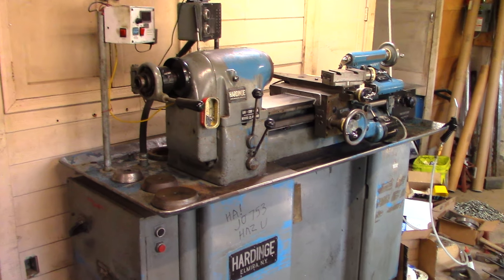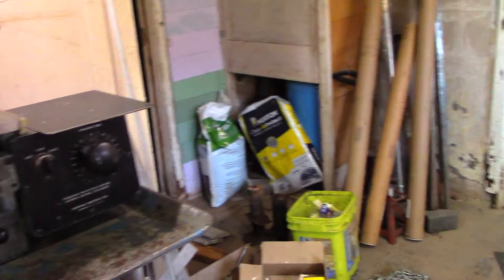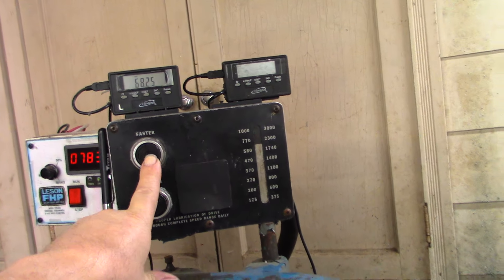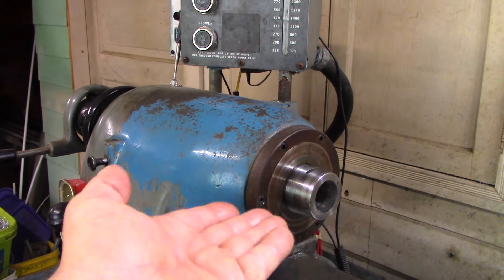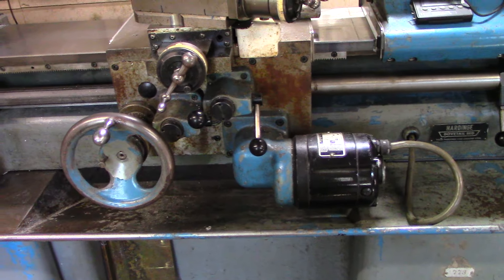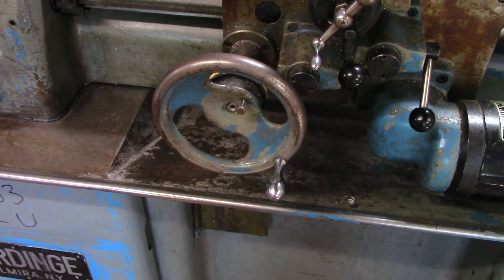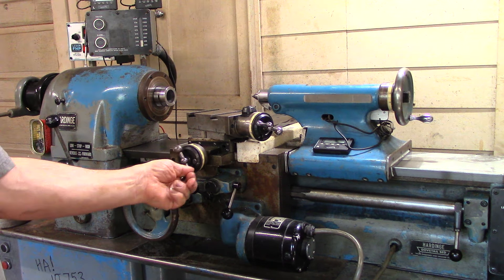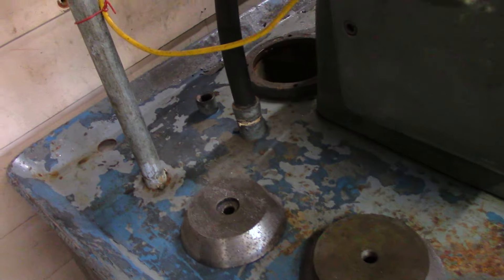Hardinge TFB Toolroom Lathe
1968 Hardinge precision toolroom Turn Face Bore lathe. Runs on standard home 240 volts.  Top plate reground 2016. Old fashioned metal on metal gibs replaced with Delrin AF.   Teflon seals on carriage and tail stock.  Digital readouts. Good set of 5c collets. Quick change collet closer. 3 jaw chuck. Chuck stop.  Tubing tail stock support cones.